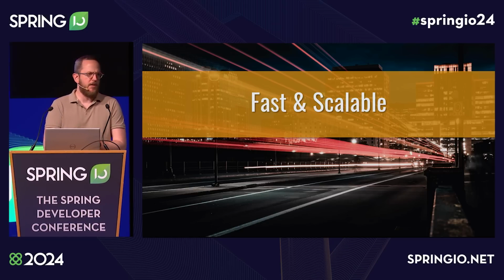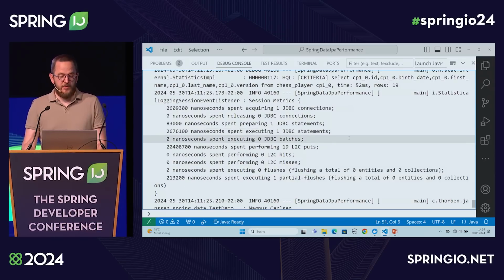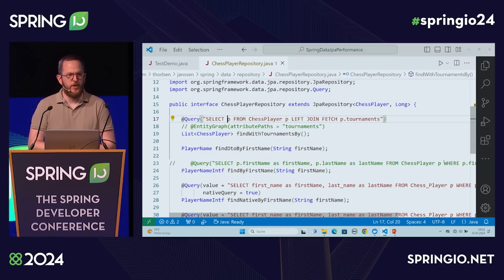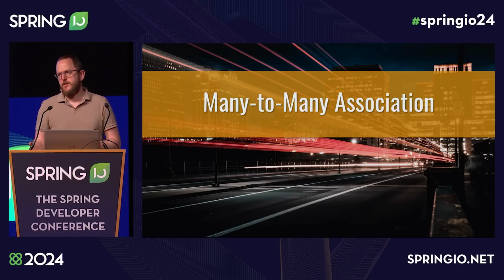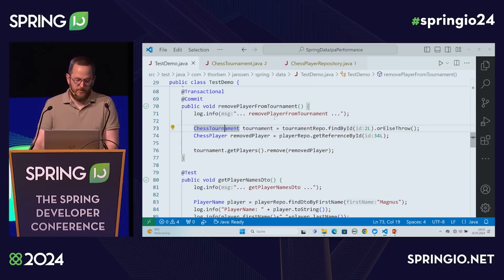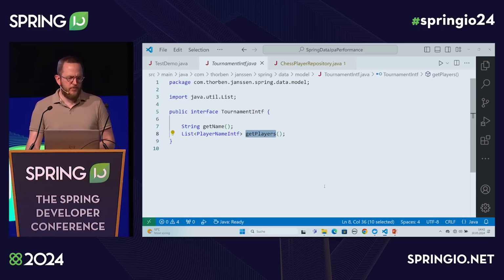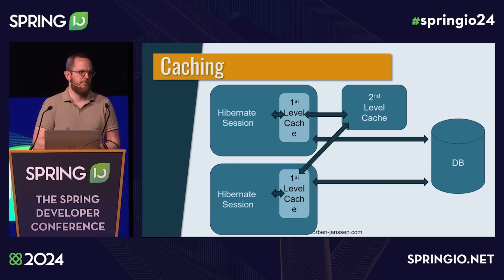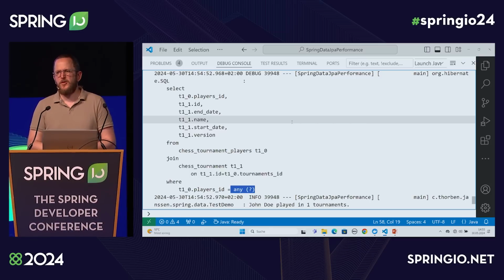Build faster persistence layers with Spring Data JPA 3 by Thorben Janssen @ Spring I/O 2024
Over the years, Spring Data JPA has become the de facto standard for persisting data in a relational database. It provides excellent developer productivity and is so easy to use that you can learn it within a few hours. And Spring Data JPA 3 improves all of that even further.

But handling vast amounts of data or guaranteeing very short response times still causes many problems. Features and concepts that work perfectly fine for smaller applications start to slow down your application.

The good news is that you can easily avoid all of this. Spring Data JPA is a great fit for complex projects with high-performance requirements. You only need to know which features to use and which to avoid.

During this talk, I’ll show you how to get the most out of your persistence layer and which new features in Spring Data JPA 3 help you improve your application’s performance even further.